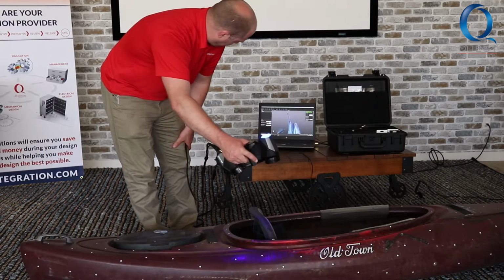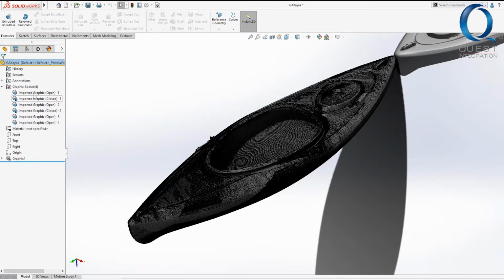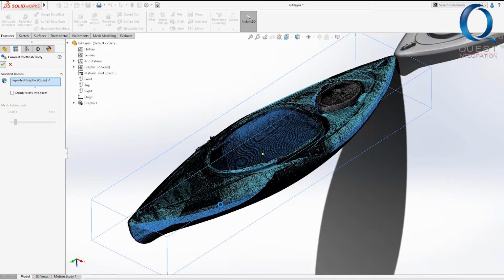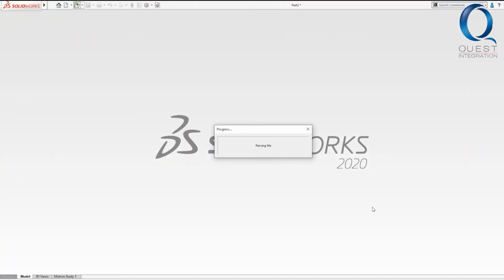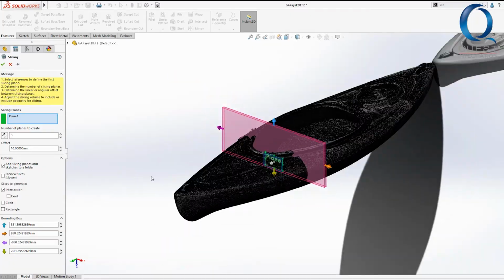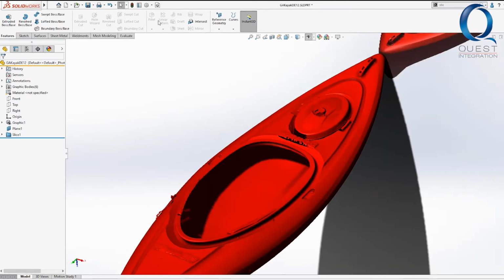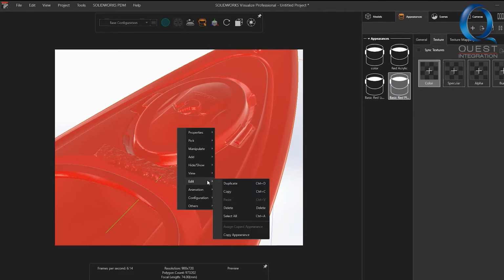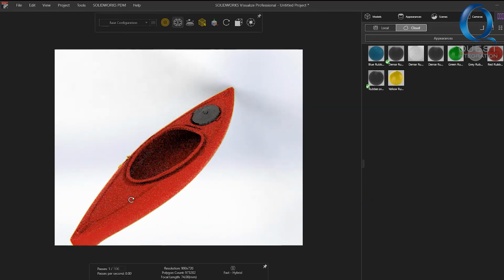Bling My Boat Tech: Garrett's 3D Scan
Throughout this series, you will see Brandon and Garrett go head to head to create 3D printed modifications for their kayaks.

They've agreed upon 2 chosen modifications: pole holder and anchor tie. They will each have mystery modifications as well.

In this video, Garrett Klein explains the 3D Scan of his kayak, and plays around with SOLIDWORKS Visualize.